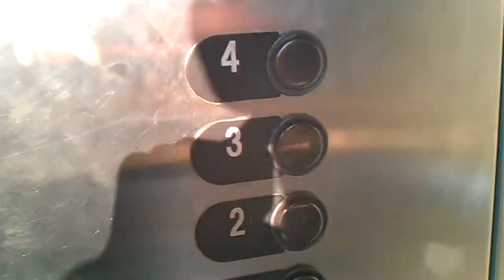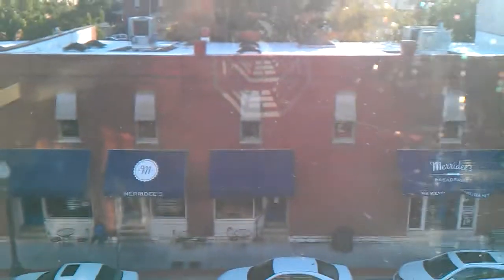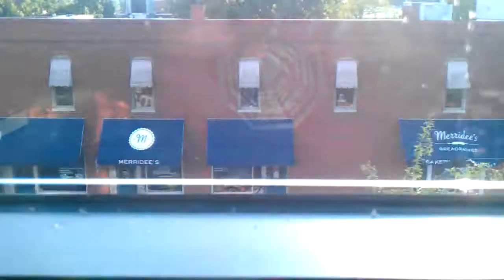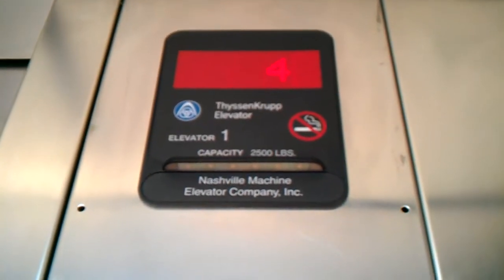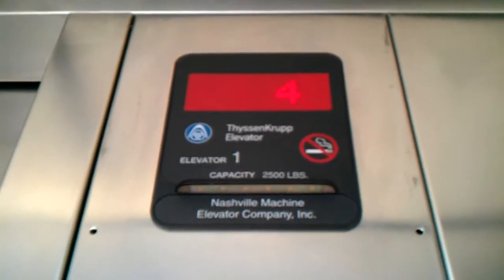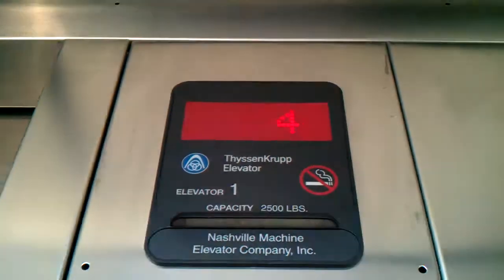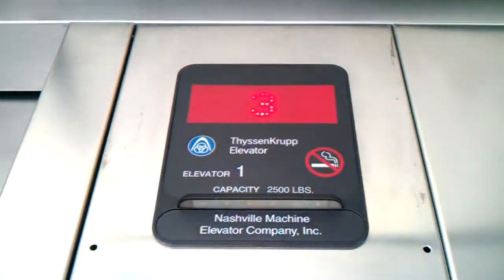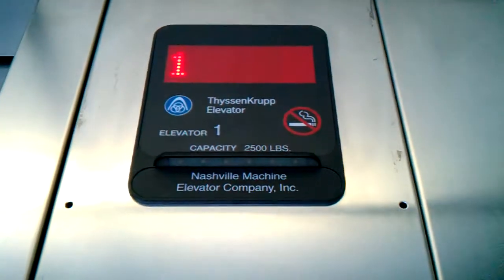Scenic TK Hydro Elevator @ 4th Ave. Parking Deck in Franklin TN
Ok elevator. Its a hydro. It was extremly hot inside! Buttons were hot. It was a huge parking deck. Really long